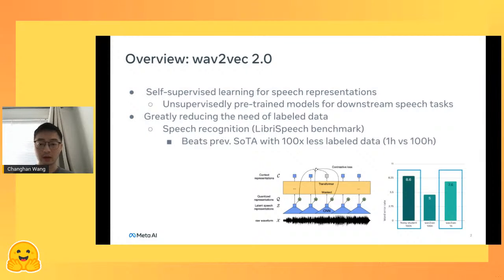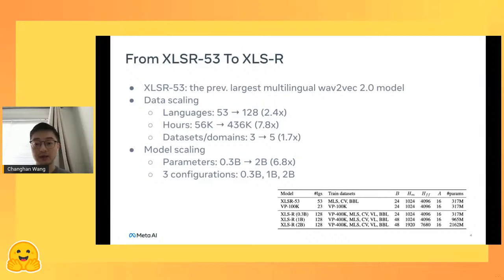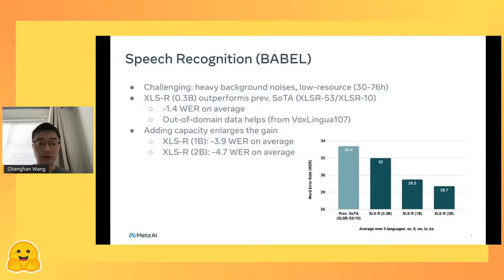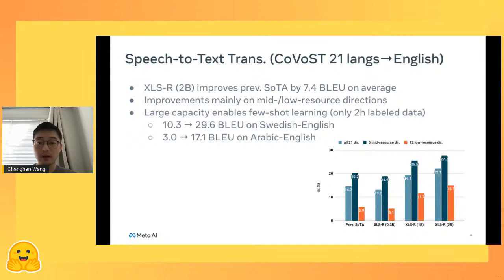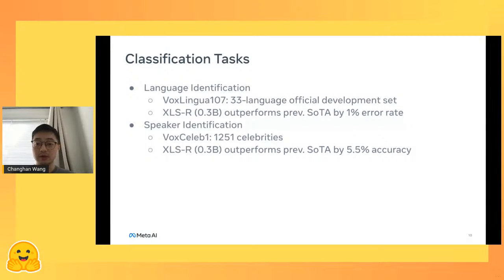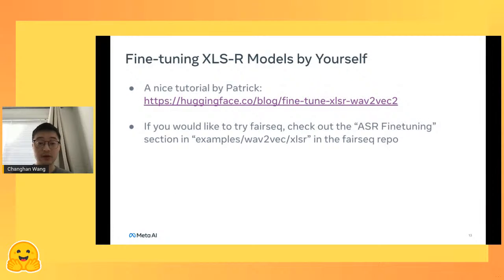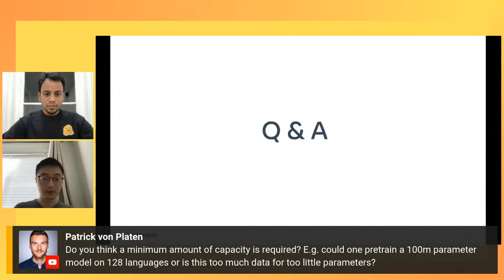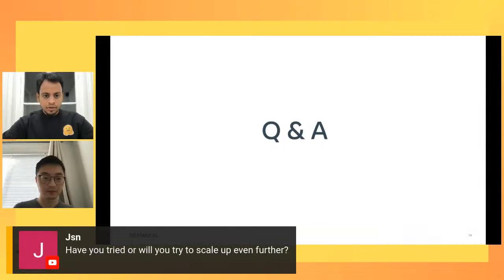XLS-R: Large-Scale Cross-lingual Speech Representation Learning on 128 Languages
Join Discord: hf.co/join/discord

Speaker: Changhan Wang, Meta AI Research
In this talk, Changhan will present XLS-R, a large-scale model for cross-lingual speech representation learning based on wav2vec 2.0. XLS-R has up to 2B parameters and was trained on nearly half a million hours of publicly available speech audio in 128 languages, an order of magnitude more public data than the largest known prior work. On the CoVoST-2 speech translation benchmark, XLS-R improves the previous state of the art by an average of 7.4 BLEU over 21 translation directions into English. For speech recognition, XLS-R improves over the best known prior work on BABEL, MLS, CommonVoice as well as VoxPopuli, lowering error rates by 14-34% relative on average. XLS-R also sets a new state of the art on VoxLingua107 language identification. The XLS-R team hopes to work together with the open-source community to improve speech processing tasks for many more languages of the world.